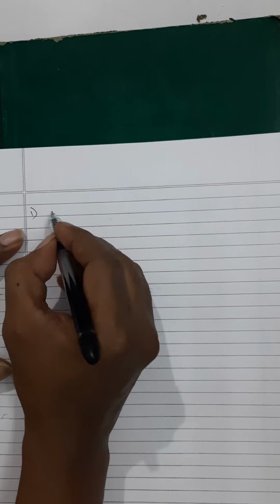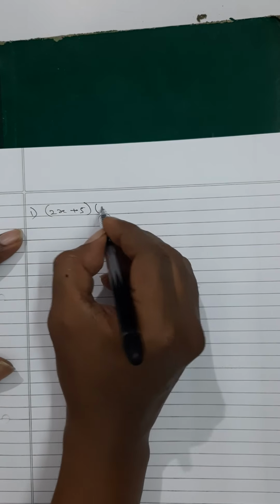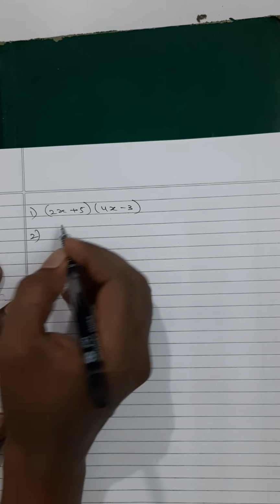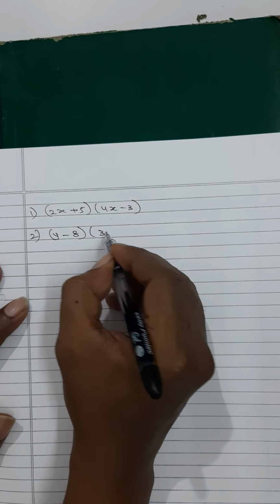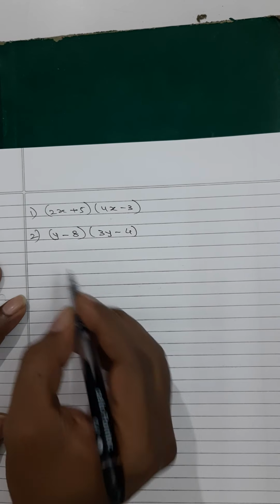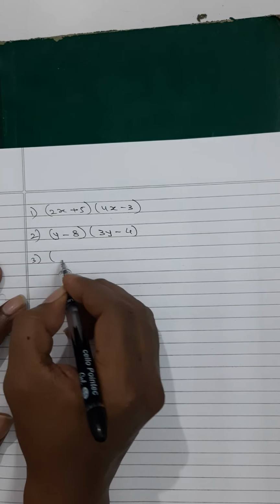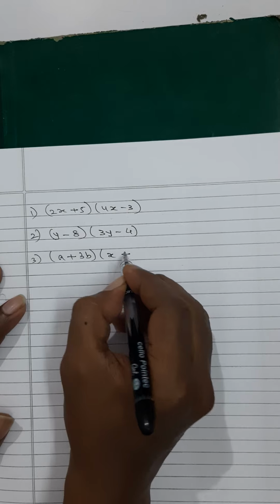Ex 1 5 Basic Video Part 4